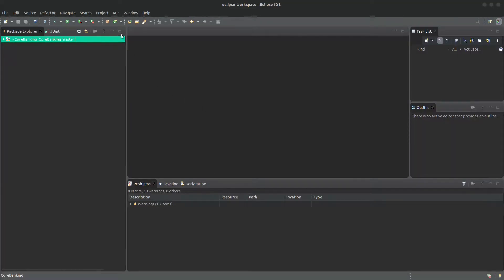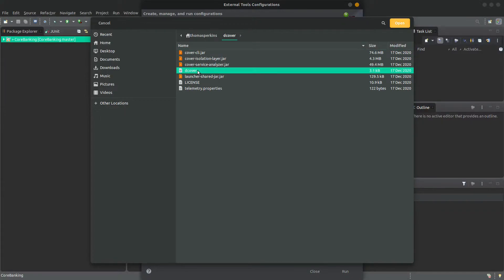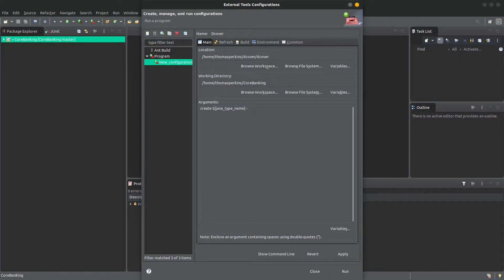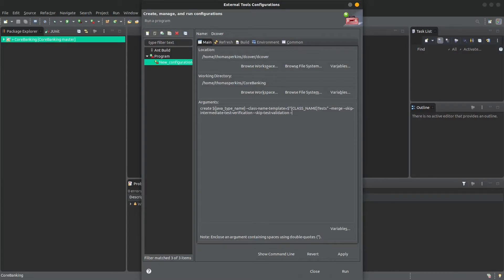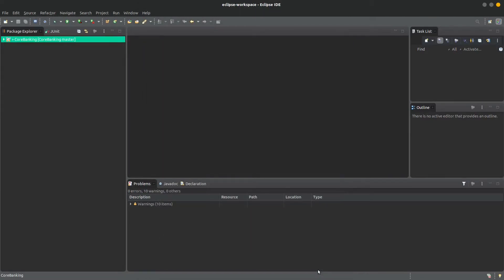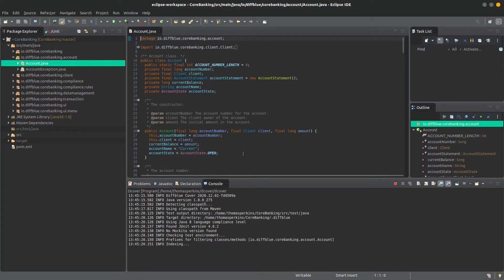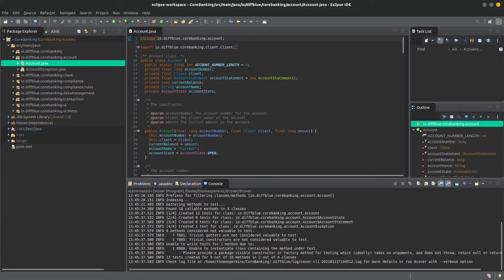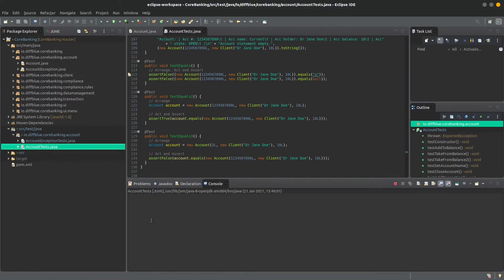Diffblue Cover & Eclipse: Setup and Test Generation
Dcover Arguments:
    create ${java_type_name} --class-name-template=$"{CLASS_NAME}Tests" --merge --skip-intermediate-test-verification --skip-test-validation --batch

Explanation:
--class-name-template=$"{CLASS_NAME}Tests"
Will use a class name template for standard Java test class naming conventions; this should be customized to match your test naming convention.

--merge
Will merge our Diffblue tests into your existing test classes instead of replacing them. Without this command, Diffblue Cover will overwrite all tests that match the name format specified using --class-name-template

--skip-intermediate-test-verification --skip-test-validation
Will ensure you always get all of the tests generated by Diffblue Cover. Any failing tests can be manually patched up, by default Diffblue Cover would have deleted these tests as you need 100% test success in a CI pipeline, but in an IDE these tests are valuable for a developer to manually repair.

--batch
Will reduce the console output to only warnings and errors